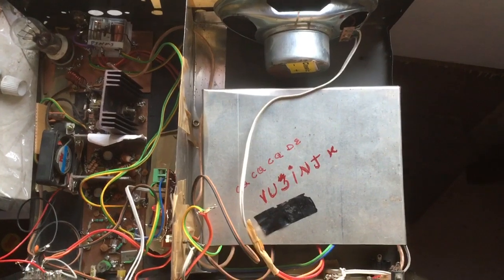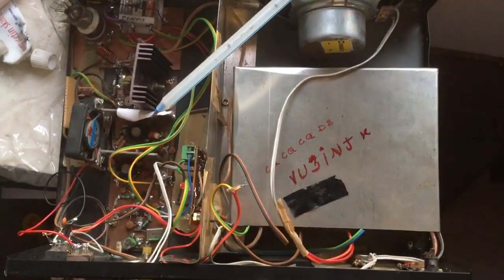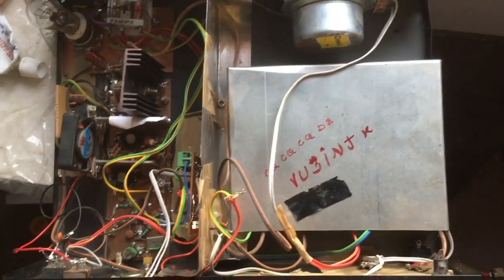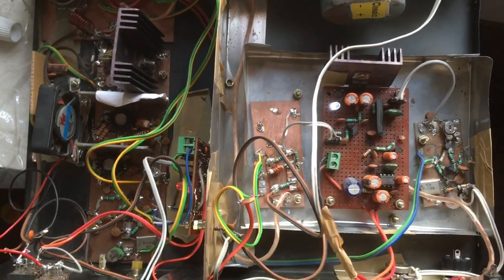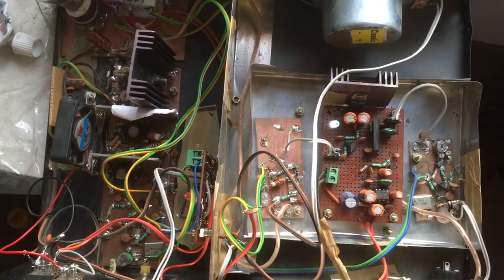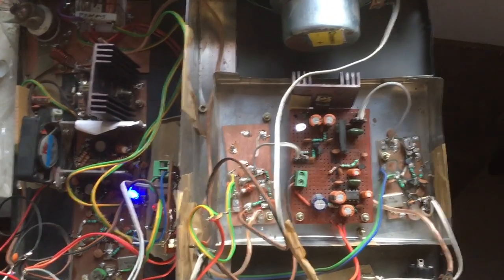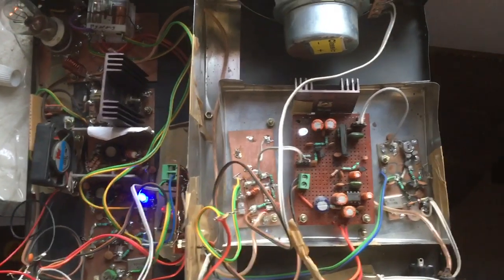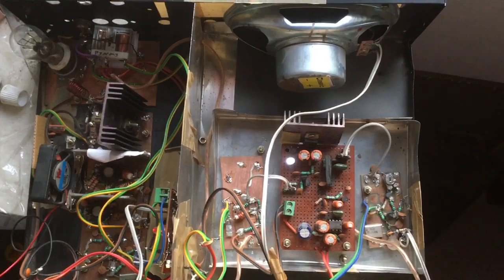cw transceiver with qsk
It works ? Freq do not ask . 7056  most probably move to 21096 or 21228 ?